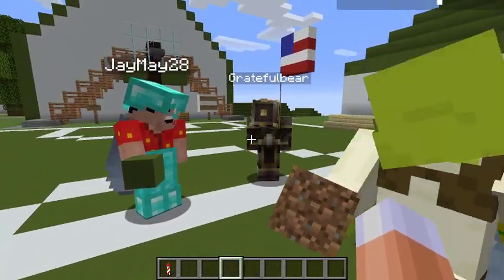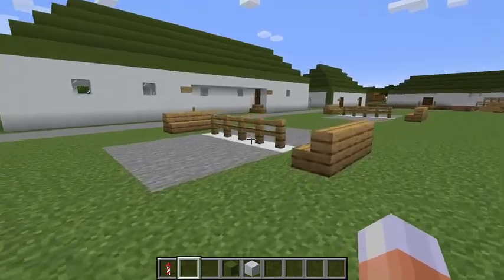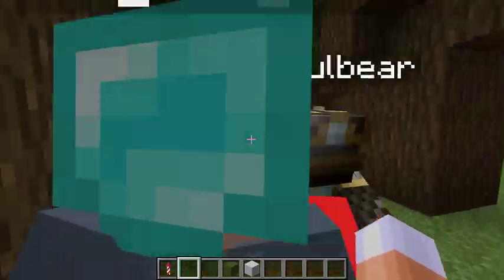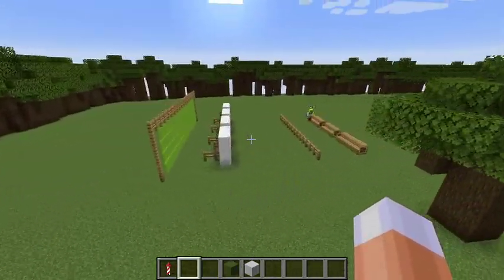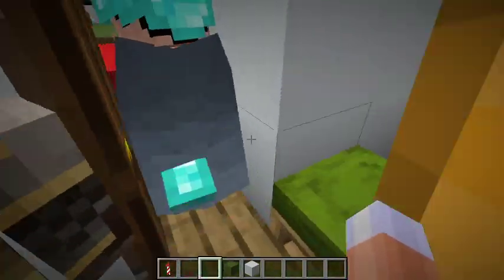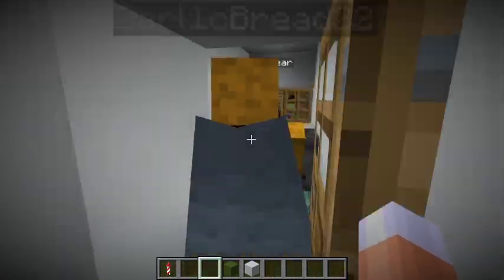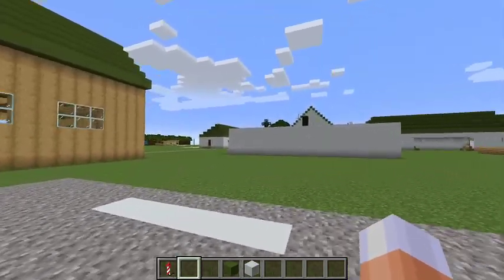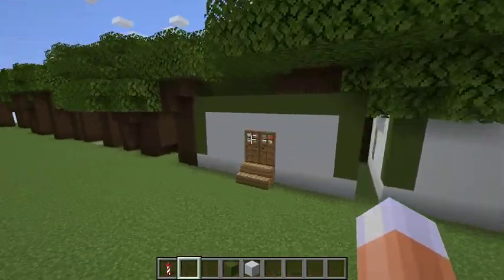Camp Menominee Minecraft Virtual Tour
Tour all 65 acres of the friendly confines in Minecraft!! Built by campers Nate Beermann, Miles Provus, Jacob Schneider and Cooper Spector. See CM like it has never been shown before!